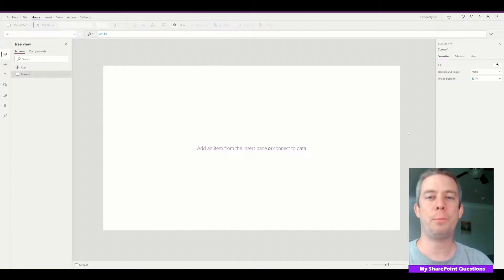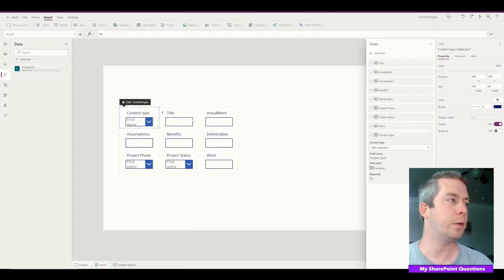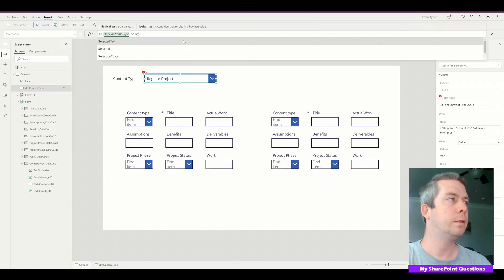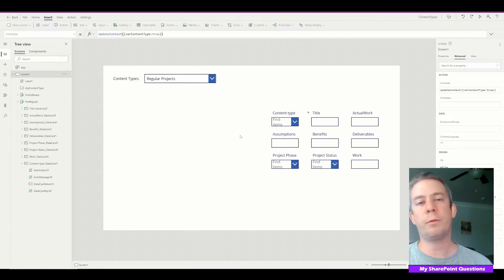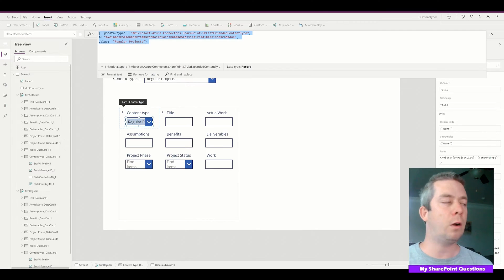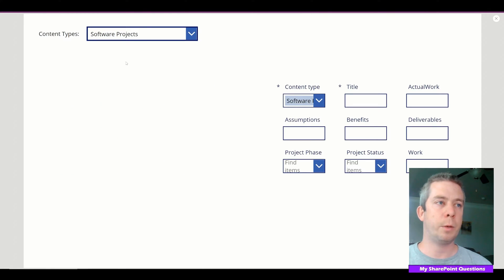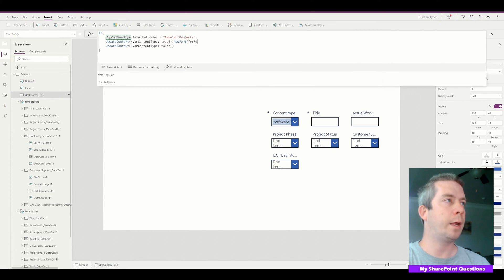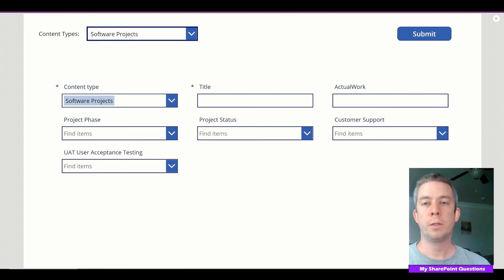Power Apps with Content Types and setting DefaultSelectedItems of Content Types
This video is an extension of our first video where we created our own Content Types in SharePoint, This time we use those content types in our Power App.

DefaultSelectedItems of a Content Type:
{ '@odata.type' : "Microsoft.Azure.Connectors.SharePoint.SPListExpandedContentType",
Id:"0x010062ED8860B6AE714B9CA6B629D163C3E00080D8A2323B1C2841B8EF13C09C9AB46A",
Value:  "Regular Projects"}